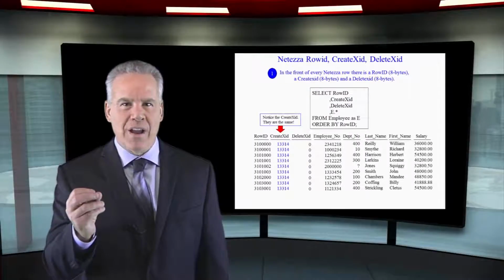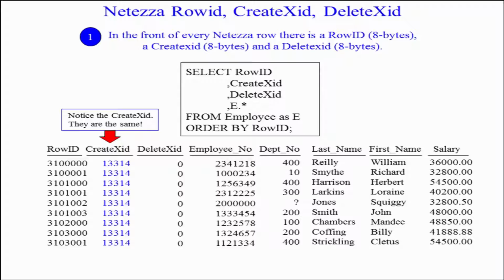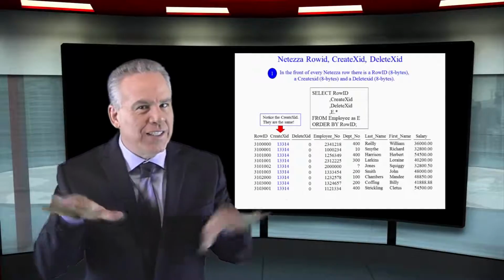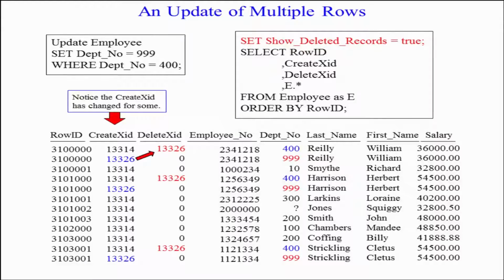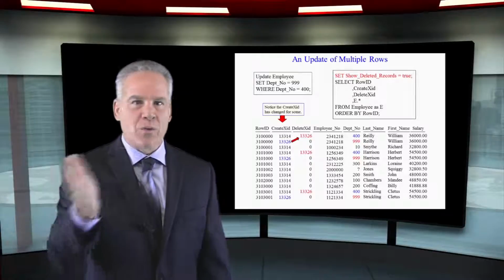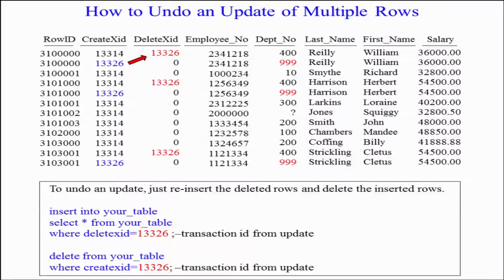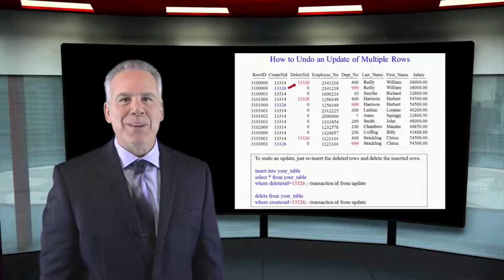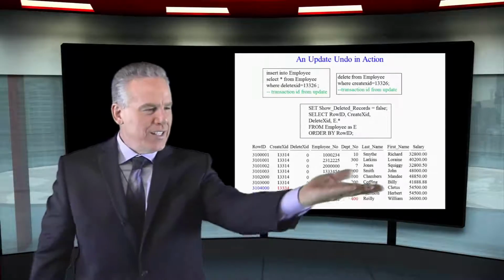Let's Learn Netezza! Lesson Sixteen: RowID, CreateXid, and DeleteXid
Explore Netezza with Tom Coffing of Coffing Data Warehousing! In this lesson, learn about the RowID, CreateXid, and the DeleteXid in your Netezza system!